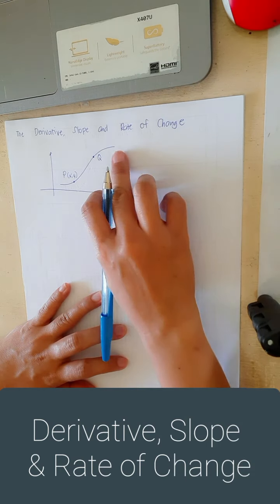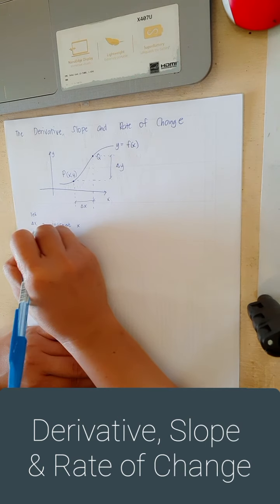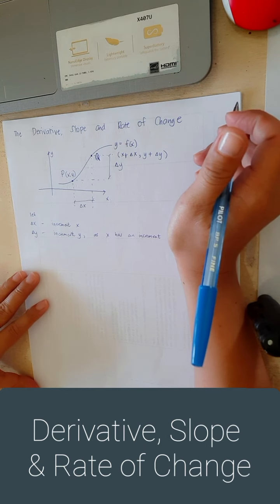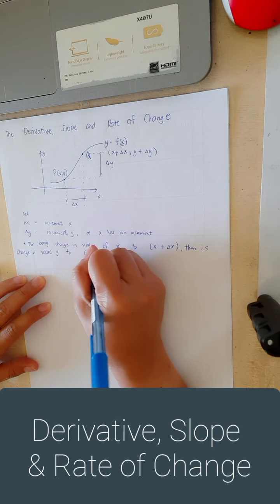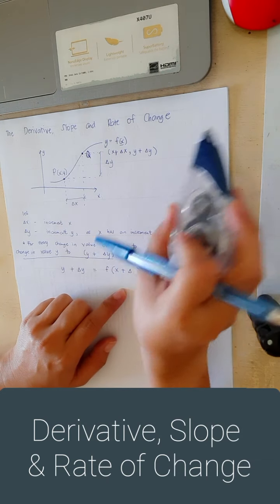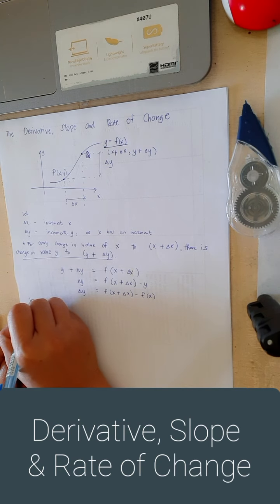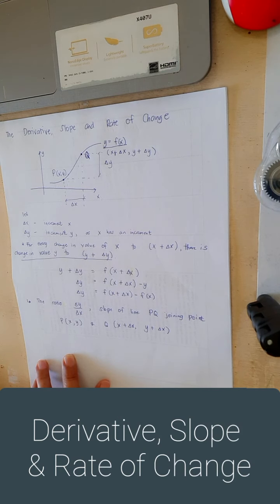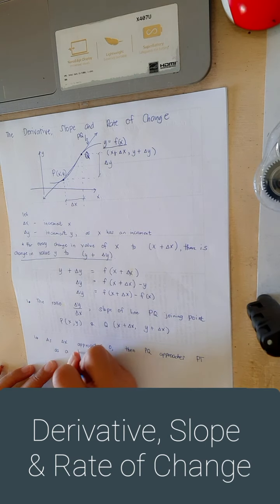Derivative, Slope and Rate of Change Part I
What is derivative. It is actually the slope of the line tangent to the curve at a certain point. It is the rate of change or instantaneous rate of change.

correction 07:26
y + 🔼y instead of y + 🔼x